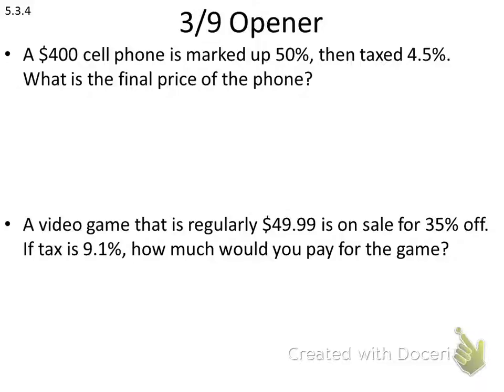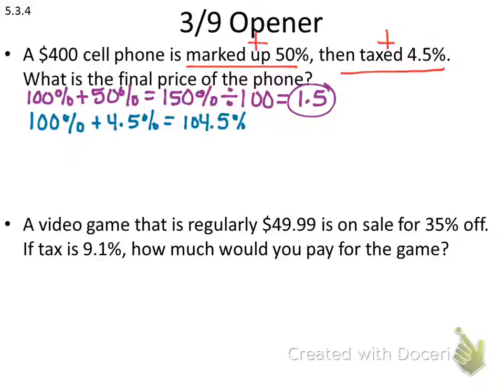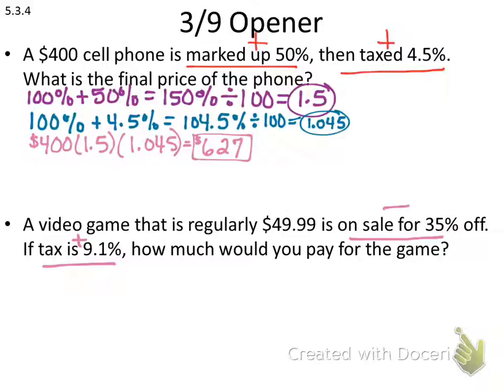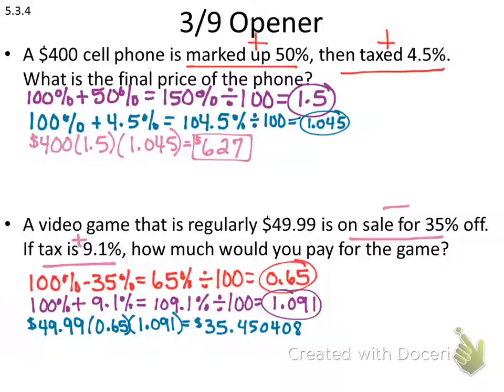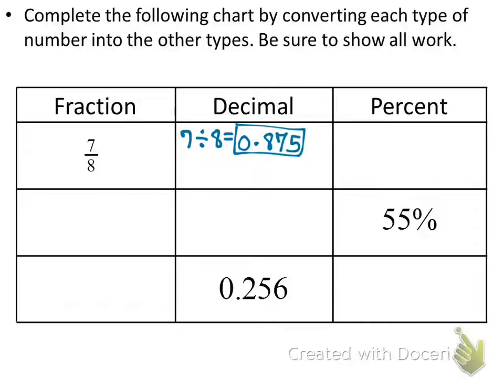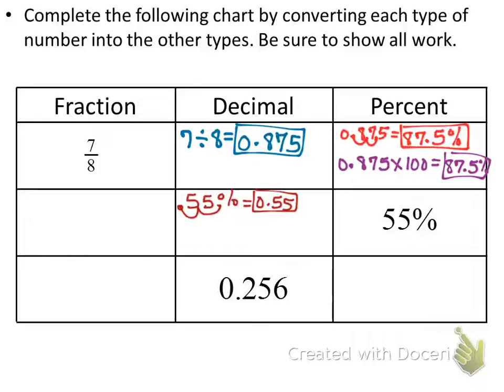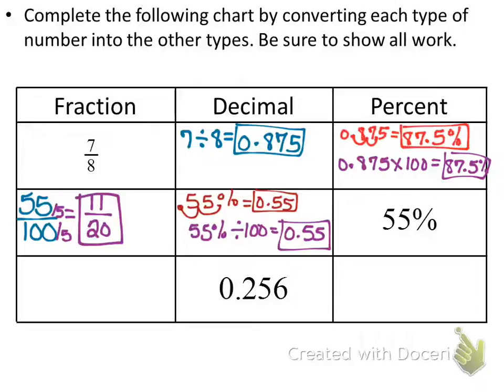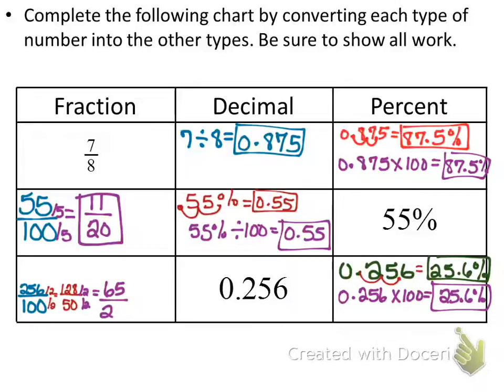3/9 Daily Opener